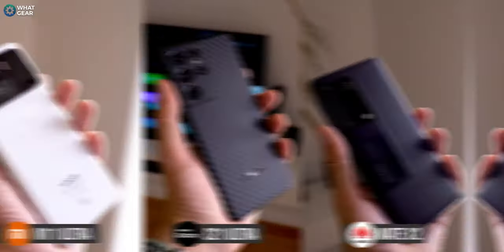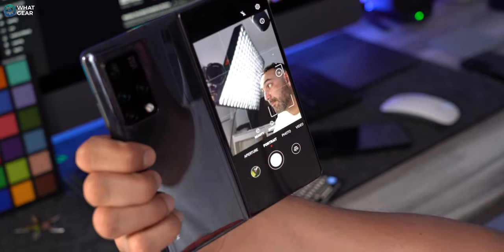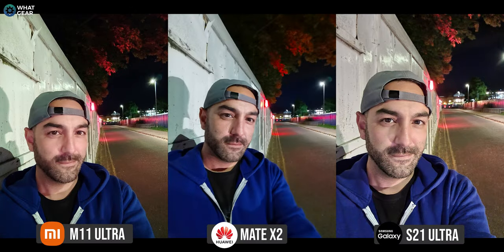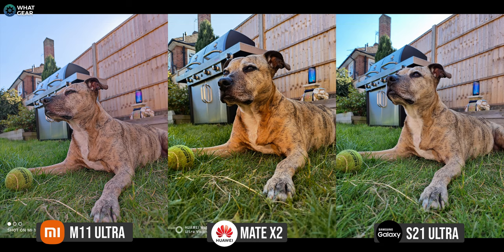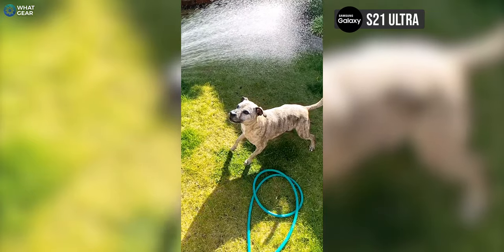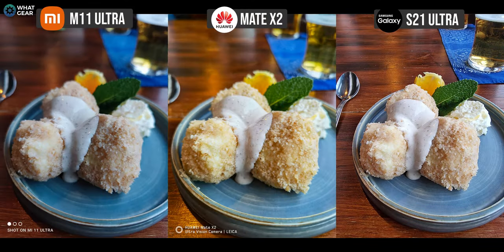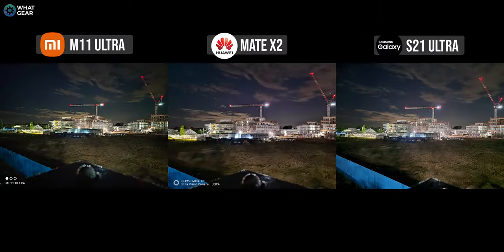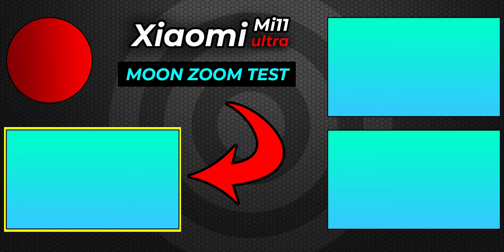Mi 11 ultra Vs Galaxy S21 Ultra Vs Mate X2 | Camera Comparison 📸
Look, hear, see it's a the Xiaomi Mi 11 Ultra Vs The Galaxy S21 Ultra Vs Huawei Mate X2 camera comparison! Three of the best flagship smartphones mid 2021...which one will win this camera test shootout?  There is only one way to see ;)

Xiaomi Mi11Ultra [EU] Deals
Samsung GalaxyS21ultra [EU] Deals
Huawei MateX2 [EU] Deals
Mi 11 Ultra [US] price
Galaxy S21 Ultra [US] price